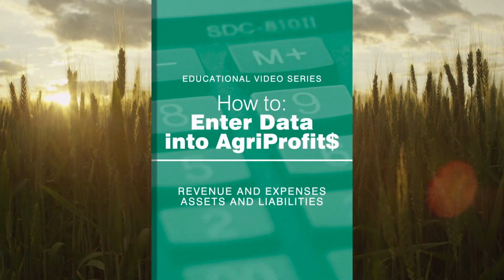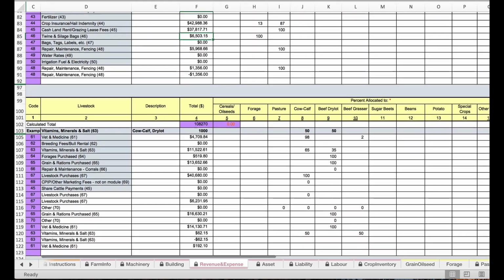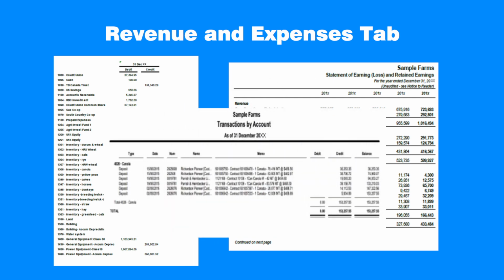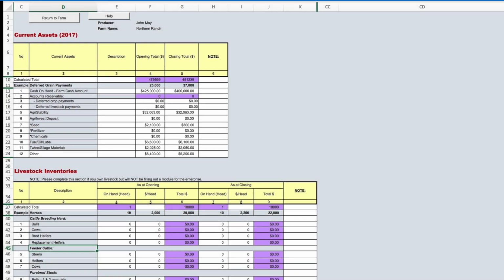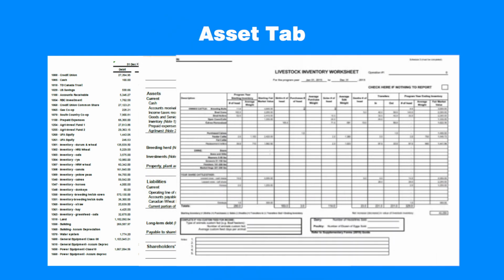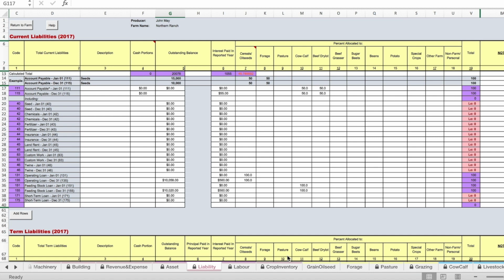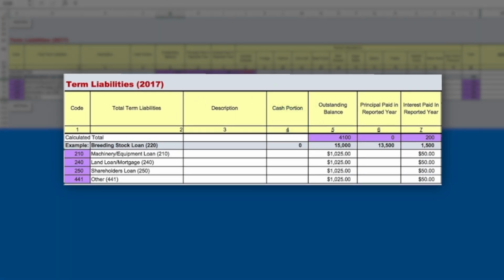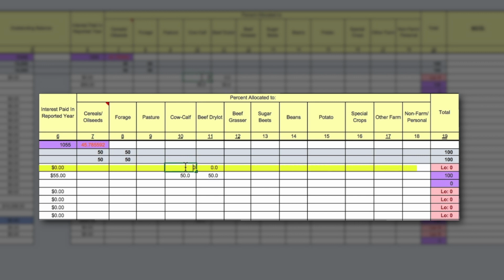Revenue and Expenses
Enter revenue and expenses, assets and liability information into AgriProfit$.